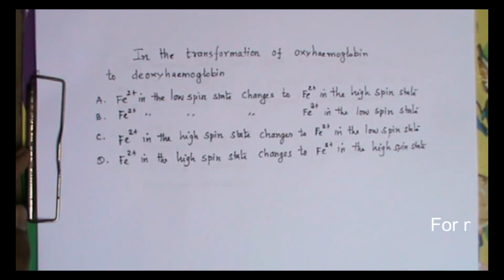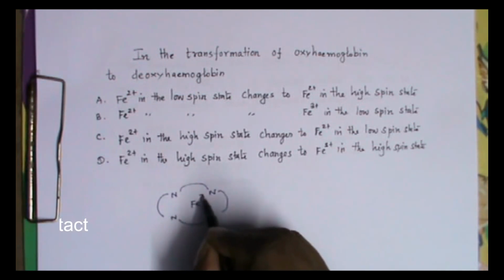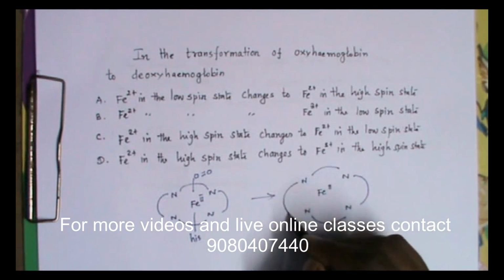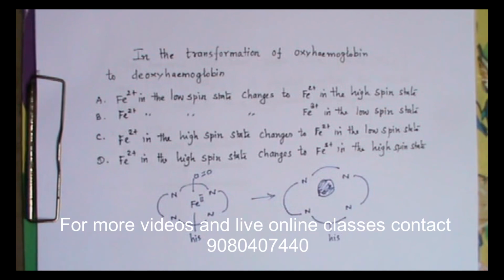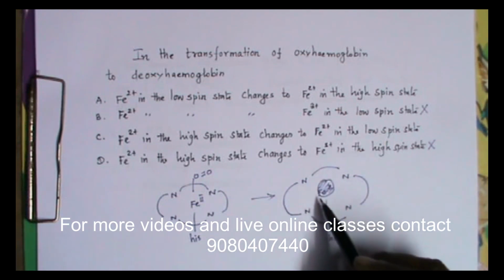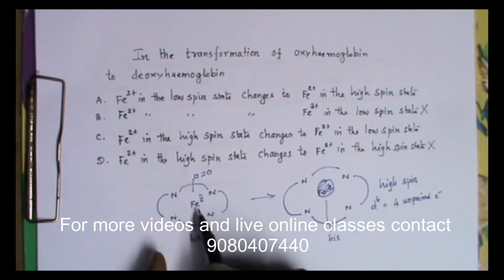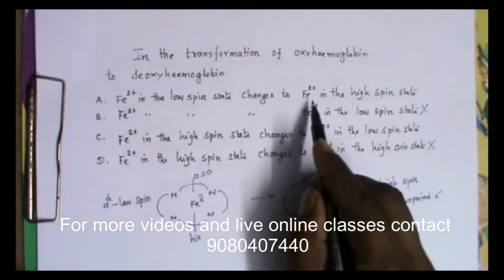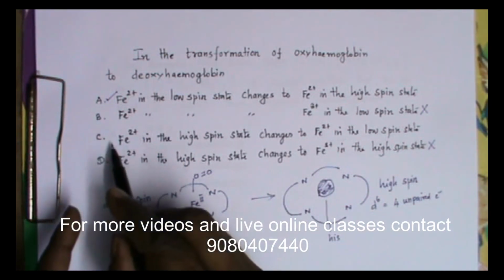Solved Chemical sciences/chemistry questions (CSIR-NET/GATE/SET/TRB)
Bio Inorganic Chemistry - Oxygen transport